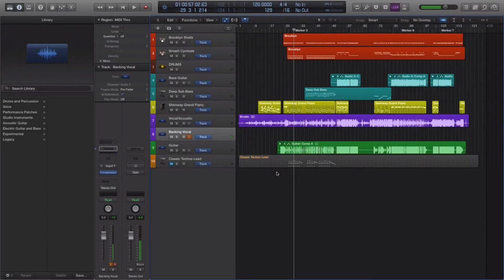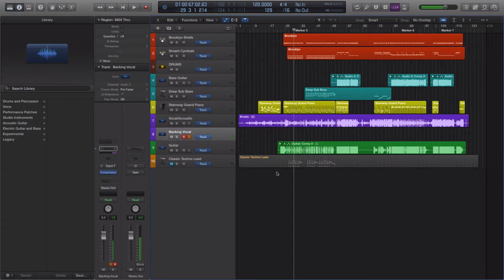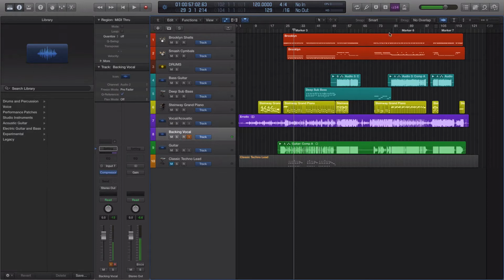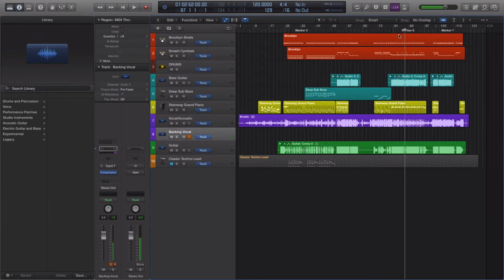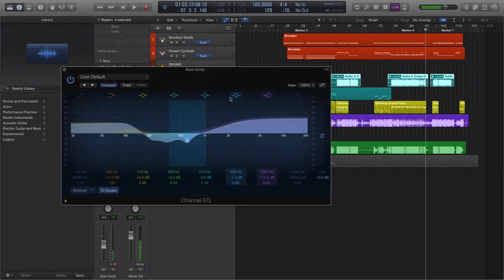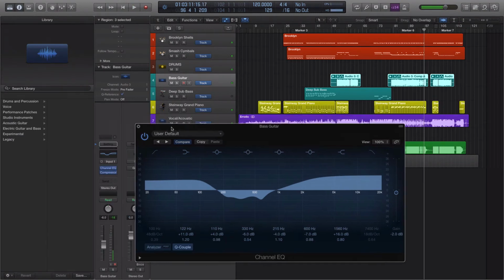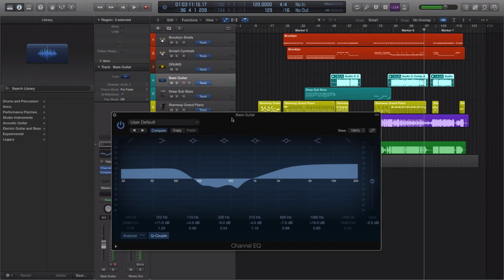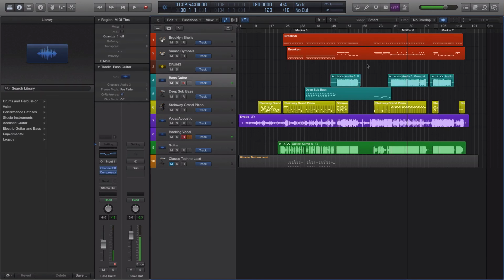Polish That Turd!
Sometimes I record trash, and I just don't have the time or energy to do it over. In these instances, it helps to be able to adapt.